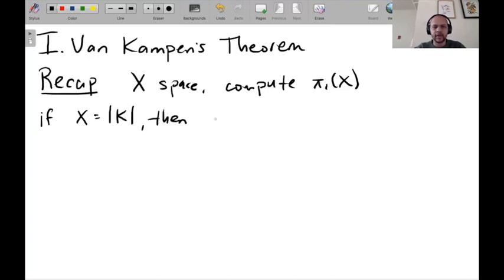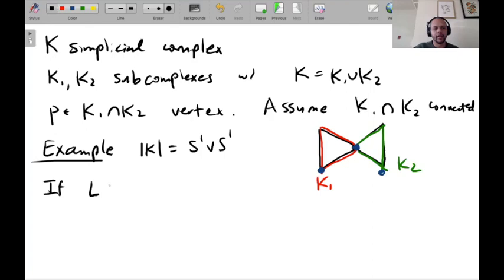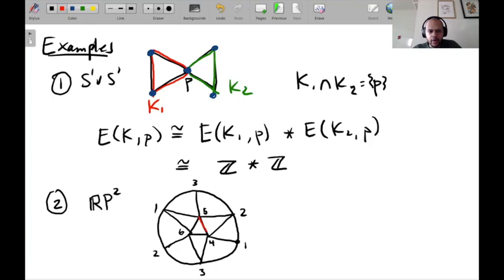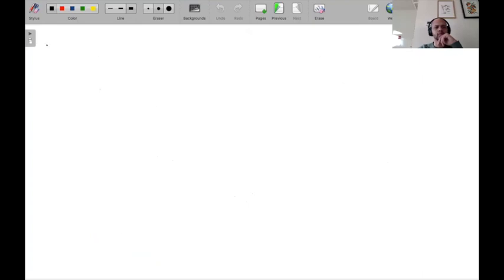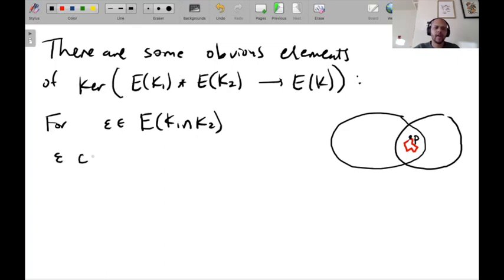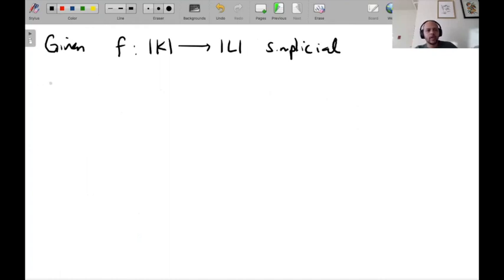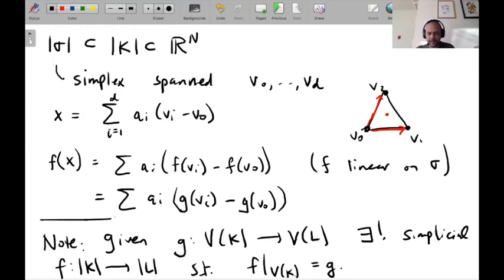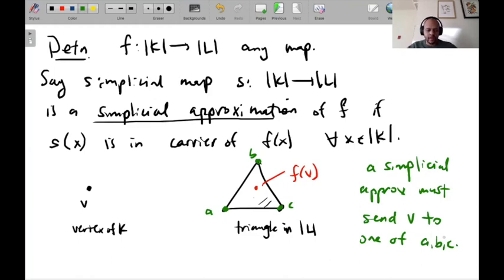Topology - Lecture 26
van Kampen, simplicial maps